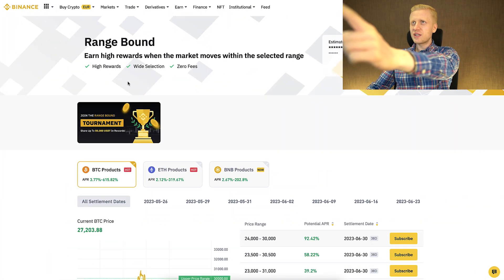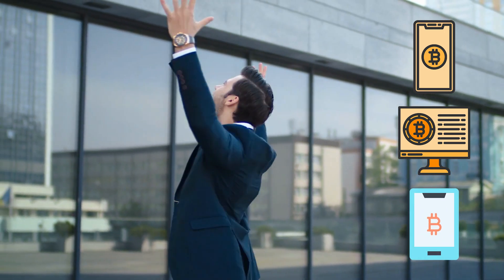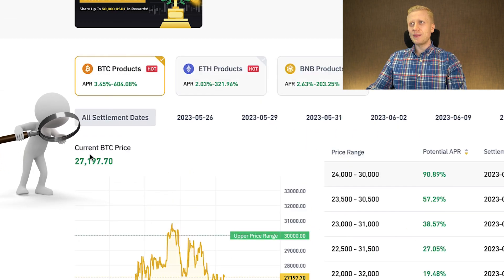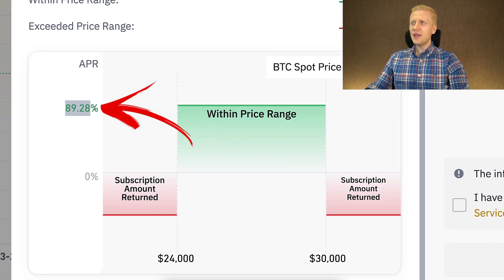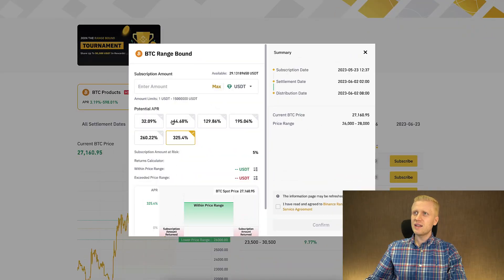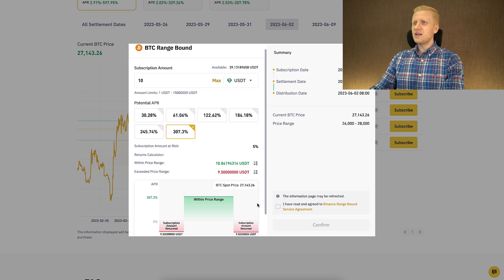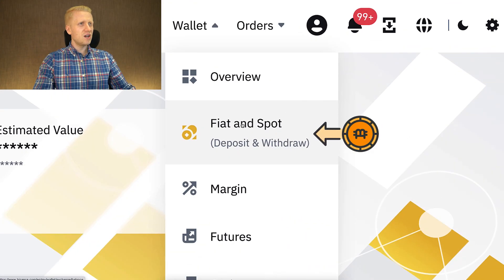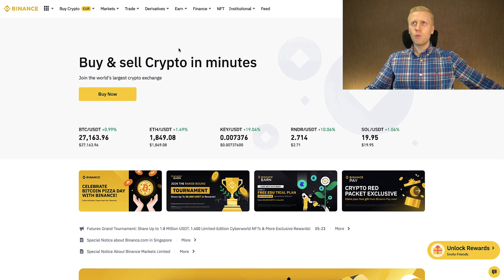How to Use BINANCE RANGE BOUND (Explained Step-By-Step in 2026)